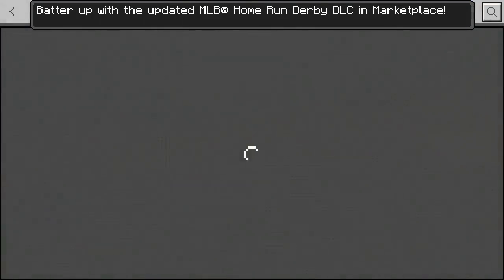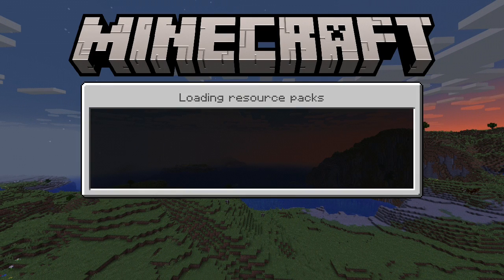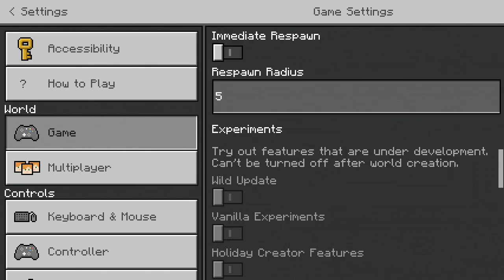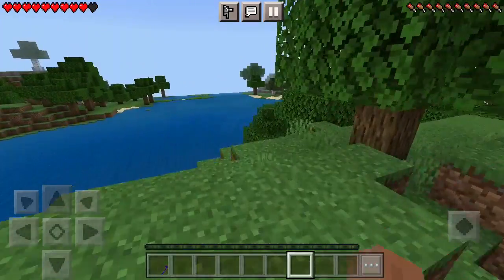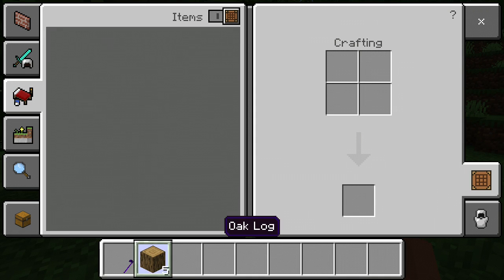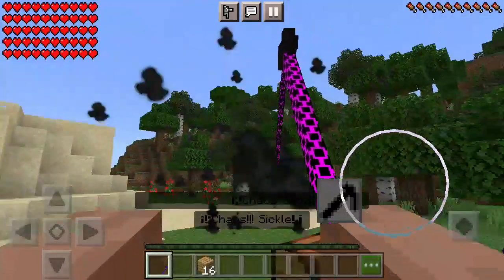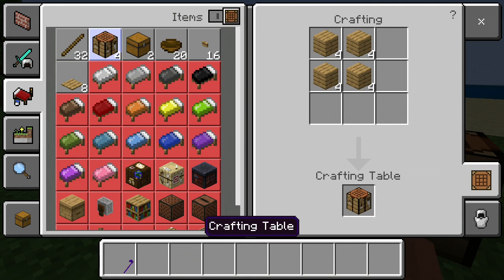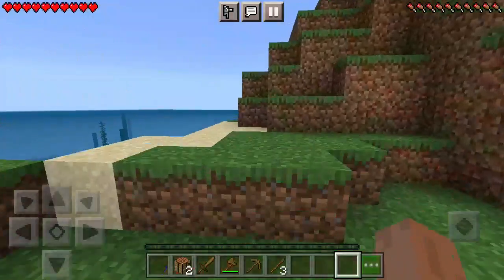Minecraft But I Have A Chaos Sickle...